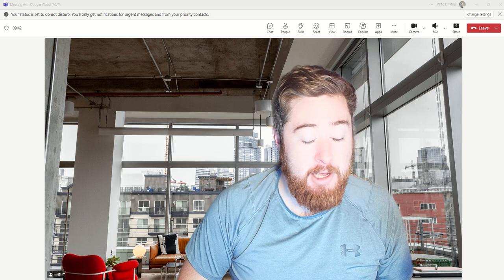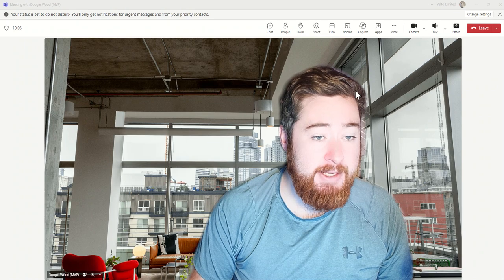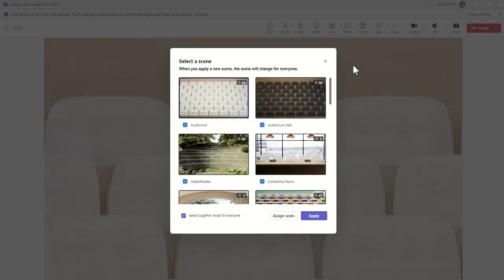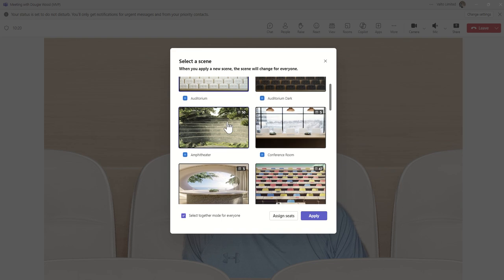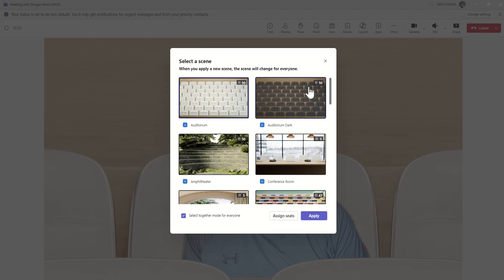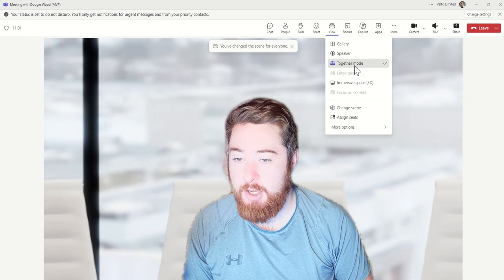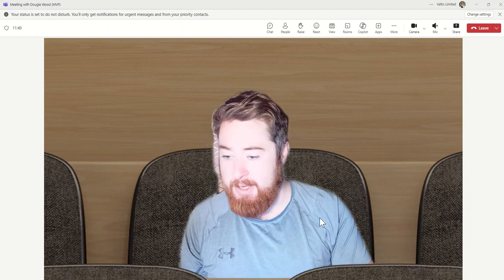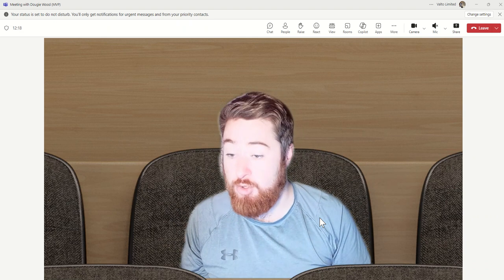Together Mode: The Future of Remote Work?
Boost Engagement in Your Microsoft Teams Meetings with Together Mode! Contact

Looking to make your Microsoft Teams meetings more engaging and interactive? Together Mode is here to revolutionize the way you connect with your team! In this video, we'll show you how to use Together Mode to create a more immersive and collaborative experience for all your meeting participants.

Together Mode transforms the traditional grid view into a shared virtual space, helping your team feel more connected-even when working remotely. Whether you're hosting a brainstorming session, a training, or just a regular team check-in, this feature is perfect for fostering engagement and reducing virtual meeting fatigue.

In this video, you'll learn:

What Together Mode is and how it works in Microsoft Teams.
Step-by-step instructions to enable and customize Together Mode.
Tips for choosing the right virtual scene for different meeting types.
How Together Mode can improve focus, collaboration, and communication.
Don't let your meetings feel stale or disconnected-learn how to take advantage of this powerful feature to bring your team closer together, no matter where they are.

Watch now to start boosting engagement in your Microsoft Teams meetings!

00:00 Together Mode in Microsoft Teams Meeting
00:20 What is Together Mode
01:00 Select a scene
03:15 Assign seats in Together Mode